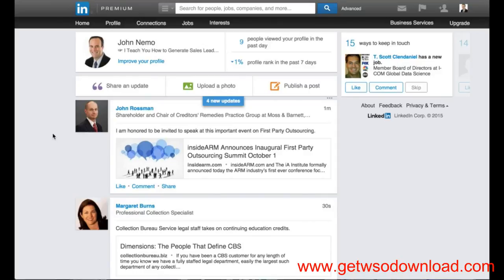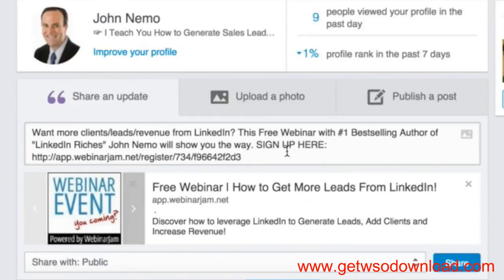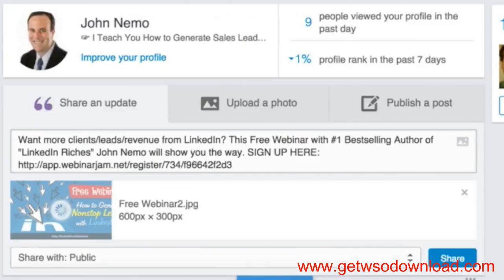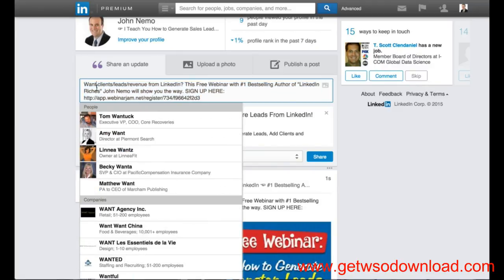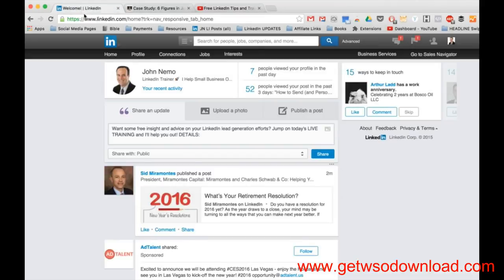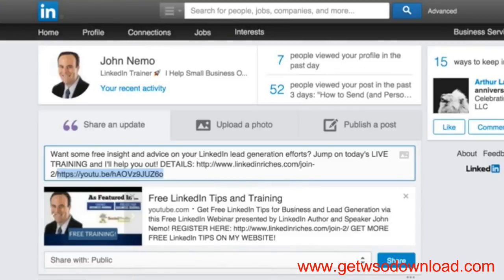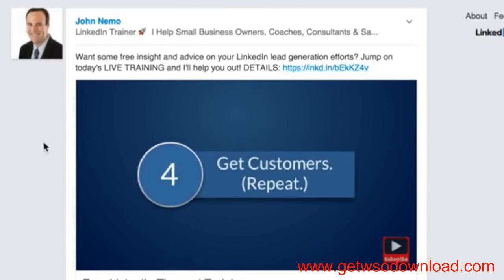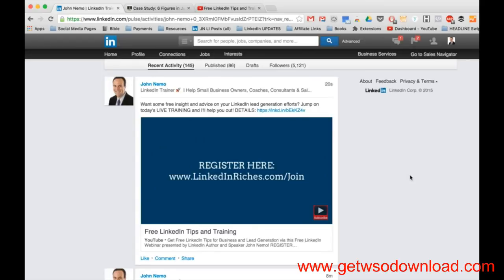Module 18a LinkedIn Riches